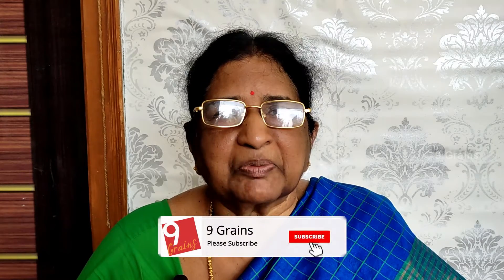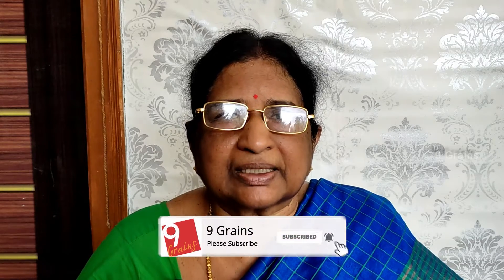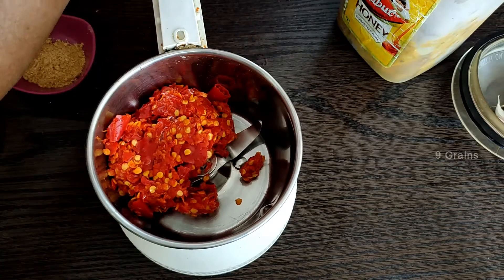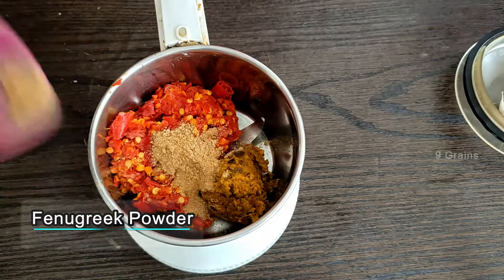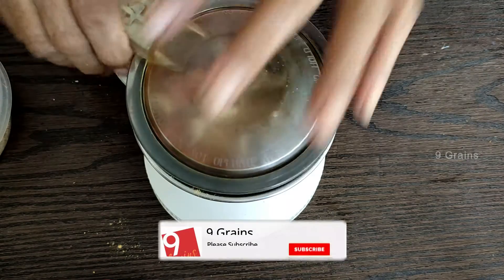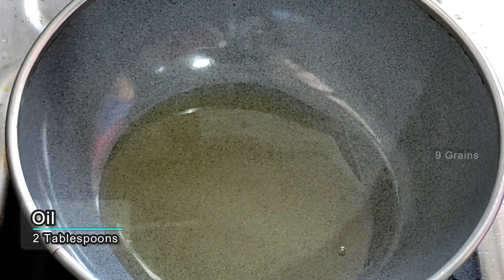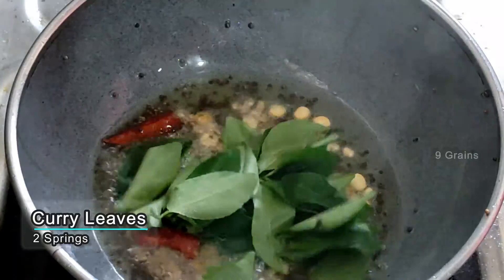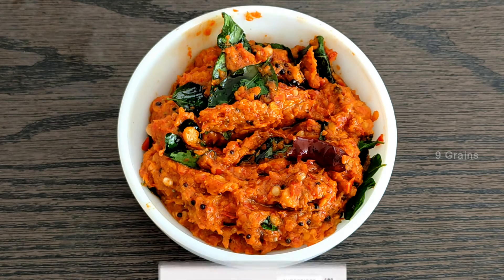Pandumirapakaya Chinthakaya Chutney | Riped Red Chilli Raw Tamarind Chutney | 9Grains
Hello everyone, welcome to 9Grains.
today's recipe is Riped Red Chilli Raw Tamarind Chutney,
very easy and yummy, very tasty Indian chutney recipe must try.